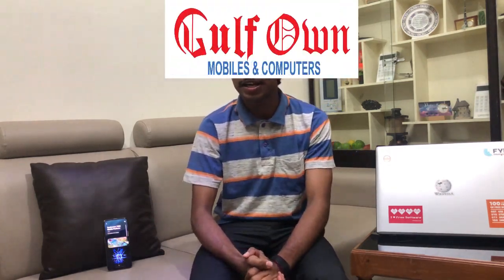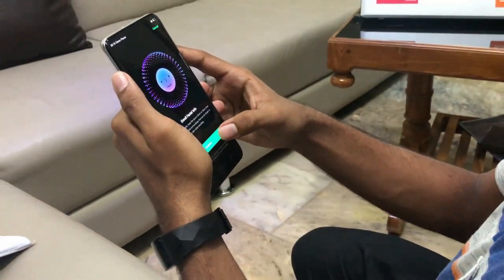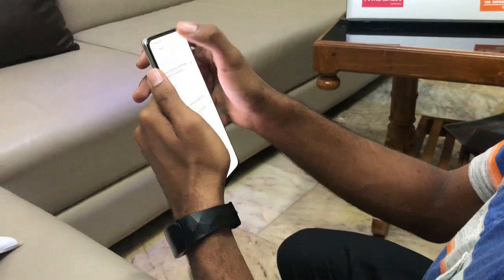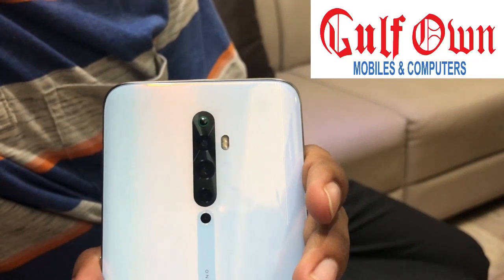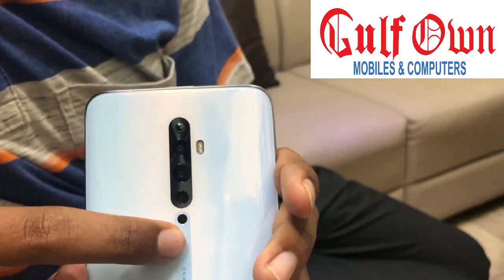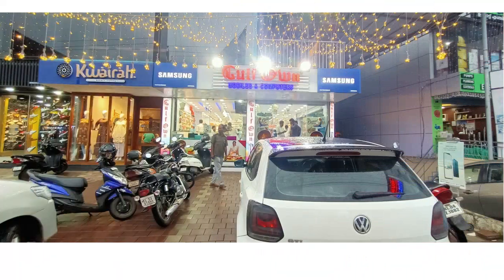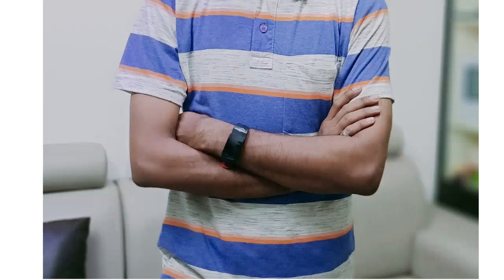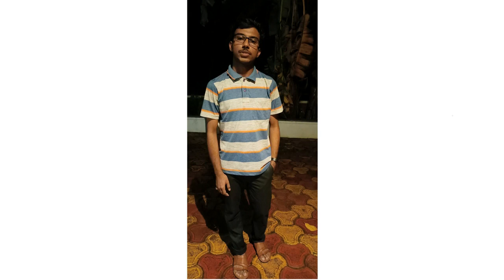Oppo Reno 2 z Malayalam Review | Oppo Reno 2 z Camera Review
Oppo reno 2 z detailed malayalm review

oppo reno 2z malayalam review

For more offers and discounts contact Gulf Own Mobiles Kottakkal and Perinthalmanna

oppo reno 2 price in india 2019 malayalam
oppo reno 2z malayalm review
Oppo Reno 2Z First Impressions and Detailed Review